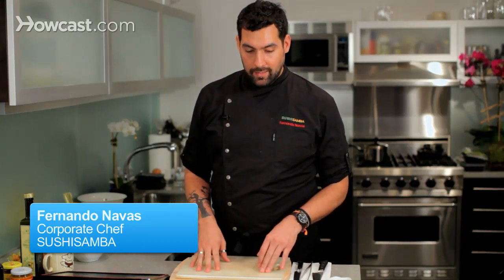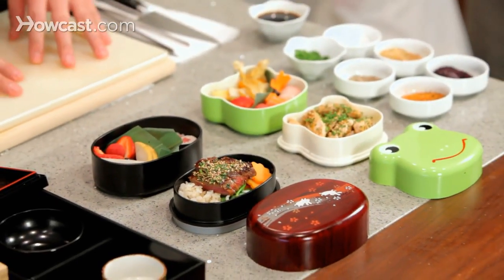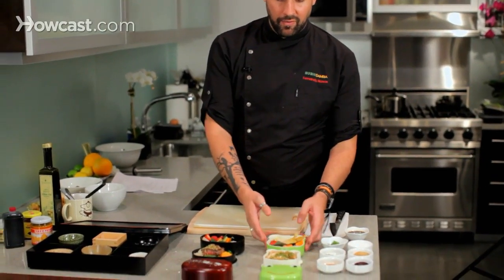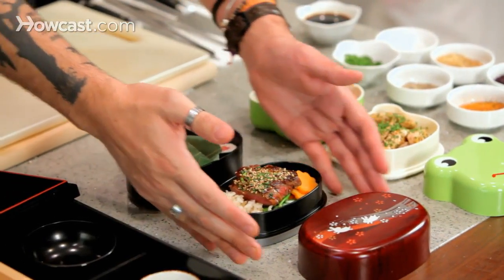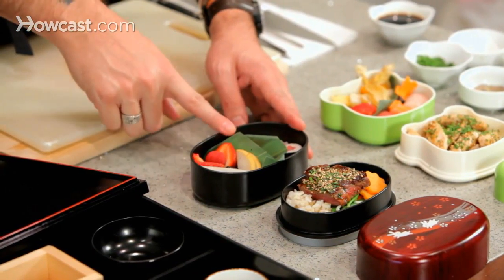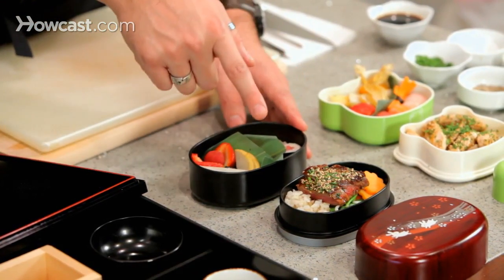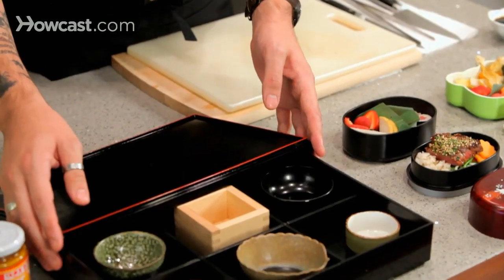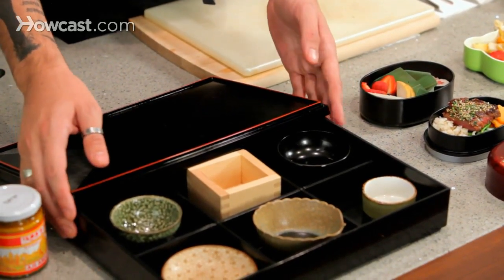What Is Bento? | Bento Box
Bento boxes is the Japanese name that is given to these boxes to serve lunches. We have three types of them. This one is for kids, where we prepare the food. There's bento boxes for adults where we put some sushi rolls, pickles, fresh fruits, steamed vegetables, brown rice, and (?) on top. This box is more impressive. It's more for formal lunches, and it's served at restaurants or in houses.

The great thing about these boxes is that we use leftovers from the night before. We don't have to pay for food in fast food restaurants. Also, nothing goes into the garbage. We can clean it and reuse it.